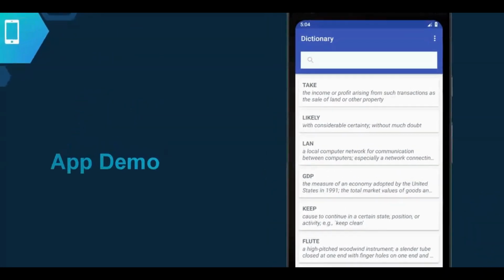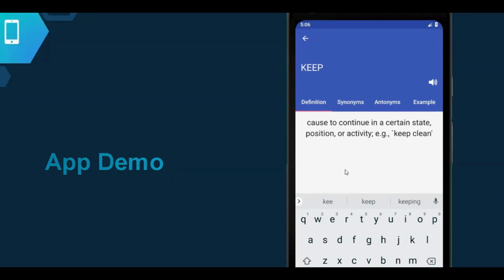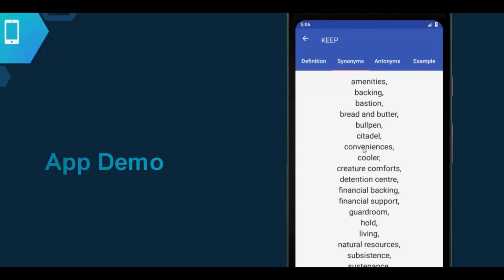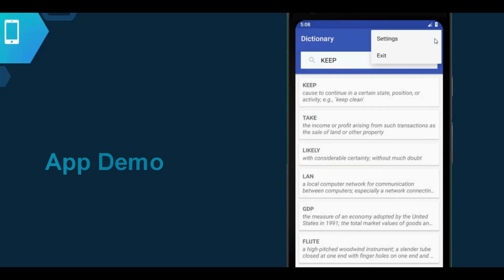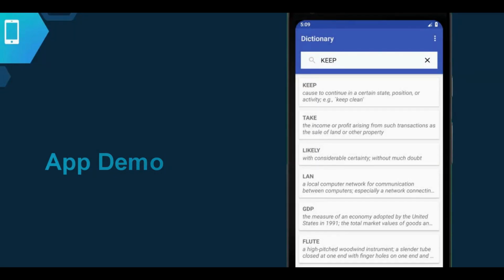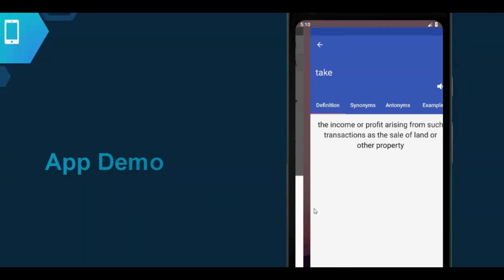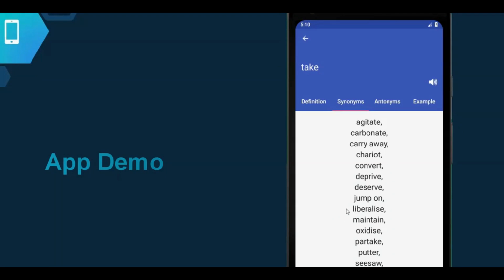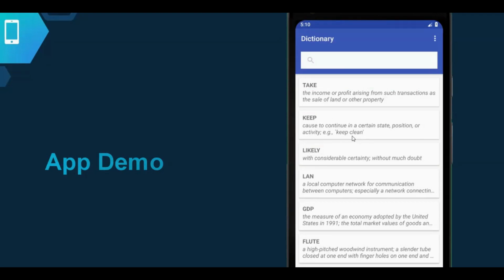#1 Introduction and App Overview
Java. Java is the official language for Android App Development and consequently, it is the most used language as well. ...
Kotlin. Kotlin is a cross-platform programming language that may be used as an alternative to Java for Android App Development. ...